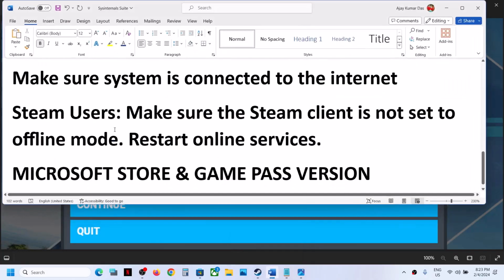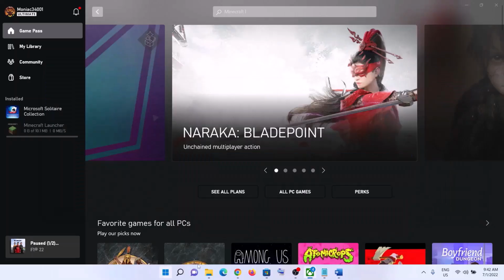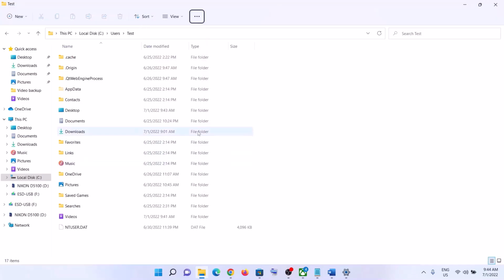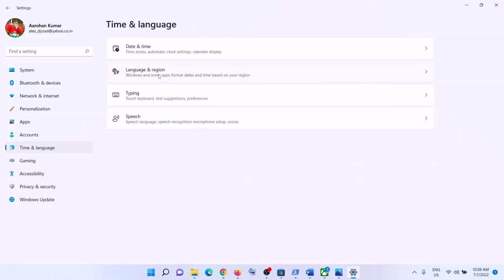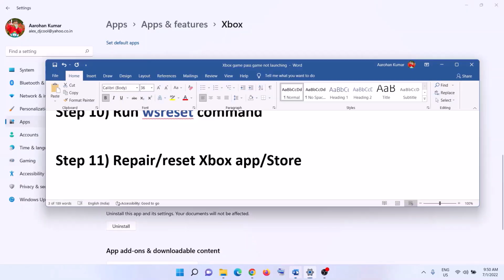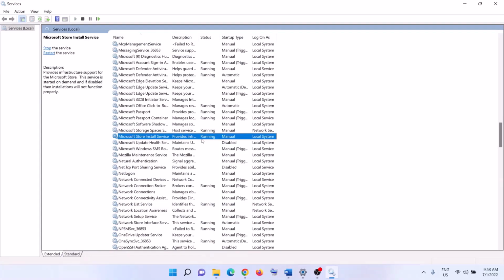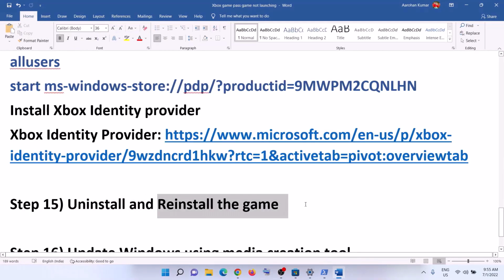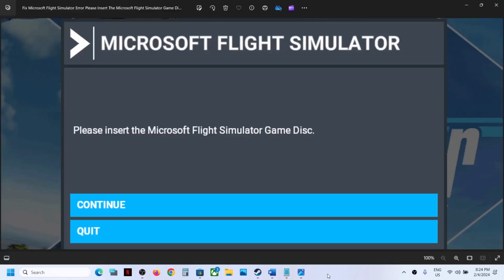Fix Microsoft Flight Simulator Error Please Insert The Microsoft Flight Simulator Game Disc On PC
Fix Error Please Insert The Microsoft Flight Simulator Game Disc On Windows 11/10 PC
Make sure system is connected to the internet
Steam Users: Make sure the Steam client is not set to offline mode. Restart online services.
MICROSOFT STORE & GAME PASS VERSION
C:\Users\Username\AppData\Local\Packages\Microsoft.WindowsStore_8wekyb3d8bbwe
IP Helper
Gaming services
Windows Update